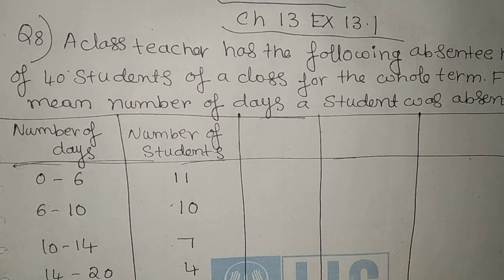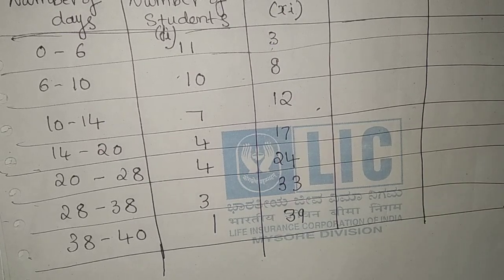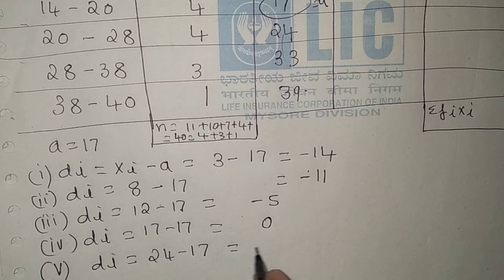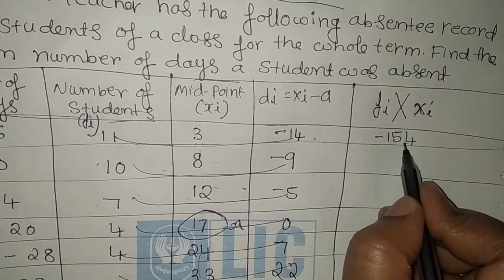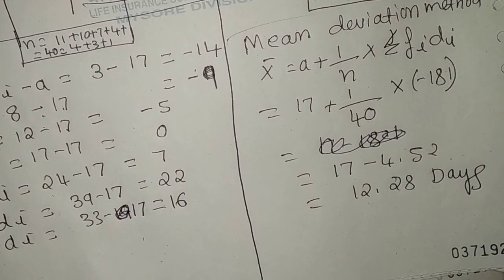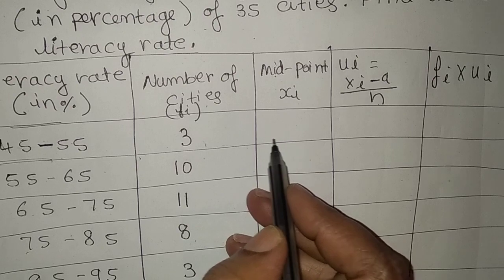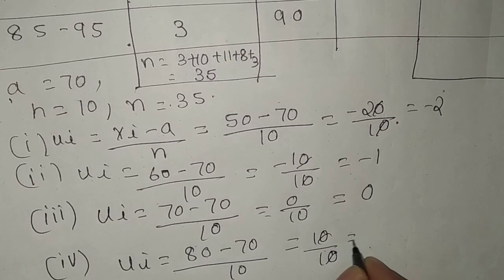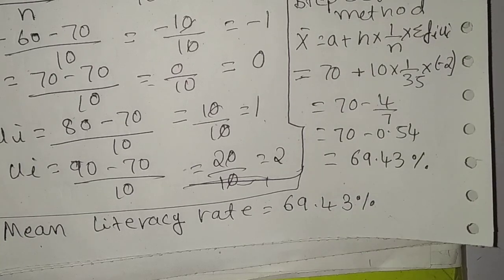Statistics Ch 13 Ex 13.1 Q(8, 9)